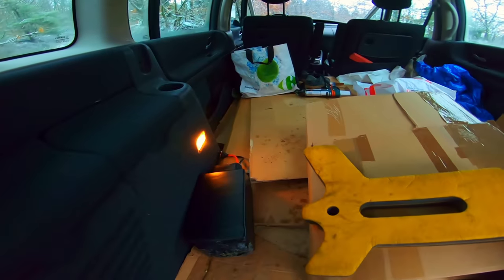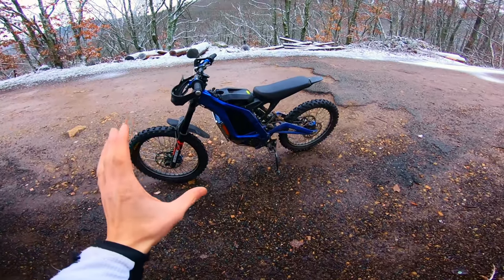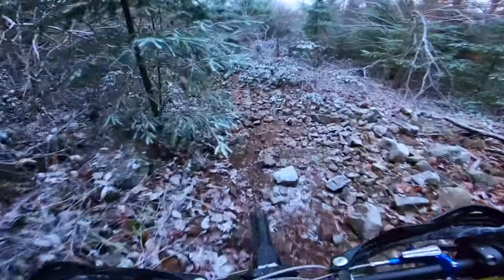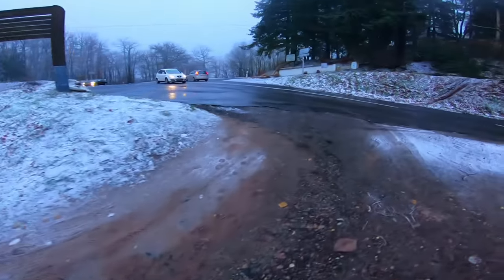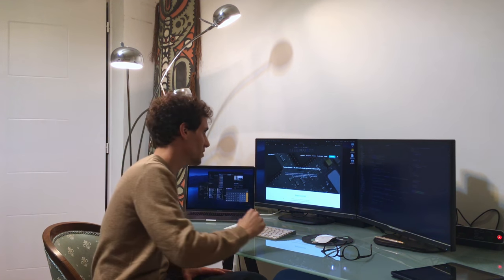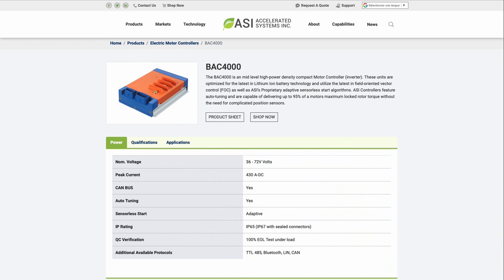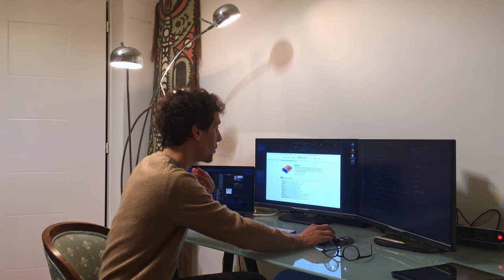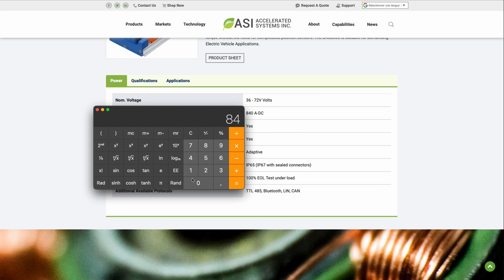72V Sur Ron Enduro | 🚀 Insane First Ride with 250% Power Increase 🚀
Batteries and controllers upgrades are all the rage because they allow to transform the Sur Ron into a rocket.

With a good controller and a proper battery, you can tune the power however you want. I opted for the ASI BAC 4000 and settled on 13kW.

At this power level and with a well programmed controller, the bike plays in the big league. It definitely compares to big petrol bikes in terms of power and acceleration, while keeping astonishingly manageable and nimble.

Still, it can loop you in no time if you're not careful so don't land that Angry Bee to your mom. It's not dangerous per-se, but as a 450cc, it requires a bit of experience to handle.

Regarding the battery, you can either use 60 or 72V. Good quality cells will deliver great power in both configurations. The latter being recommended for higher power as it'll be able to maintain lower current and won't heat as much, whereas the former will maintain compatibility with the stock controller.

*List of upgrades and parts on our Sur Ron*

High end controller (ASI BAC, Nucular, Silixcon)